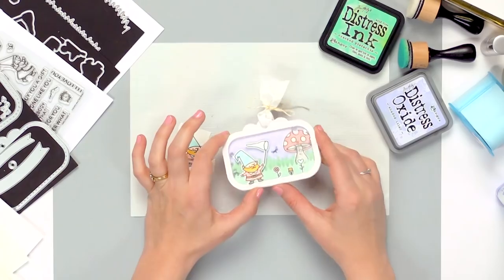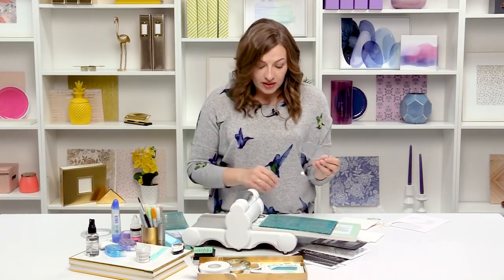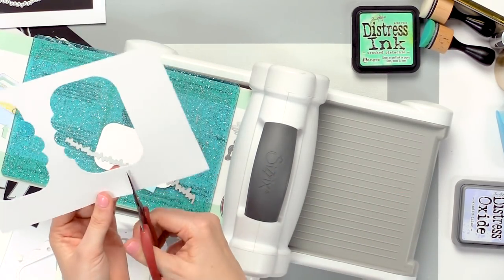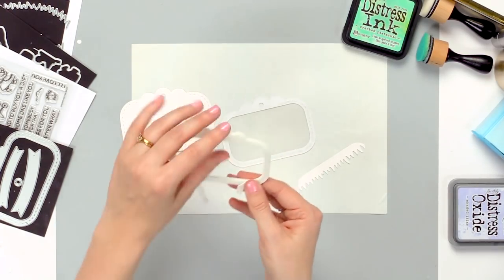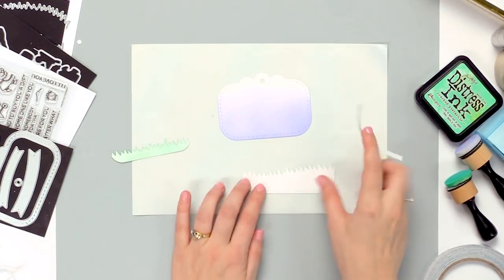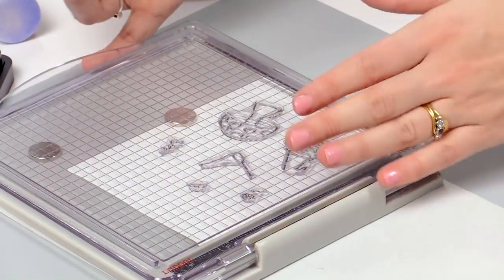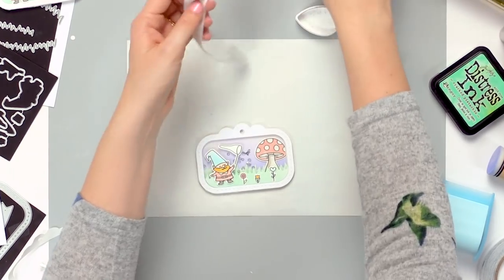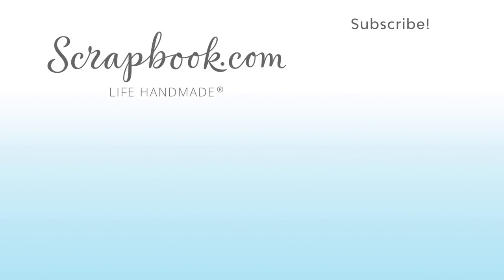How to Create Shaker Tags with Heffy Doodle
Create adorable shaker tags with the Tag Along Dies from Heffy Doodle to create fun, interactive tag elements for gifts, layouts, cards and more.

Supplies:
Heffy Doodle - Cutting Dies - Grassy Lass Border: